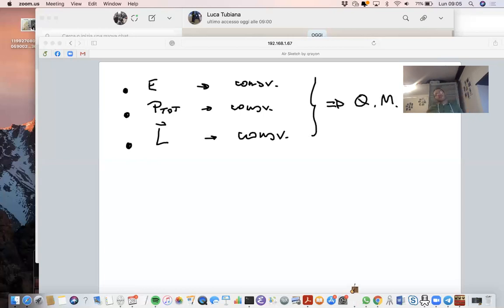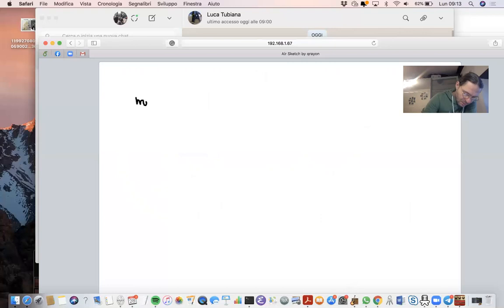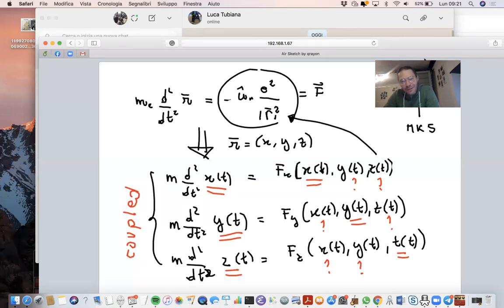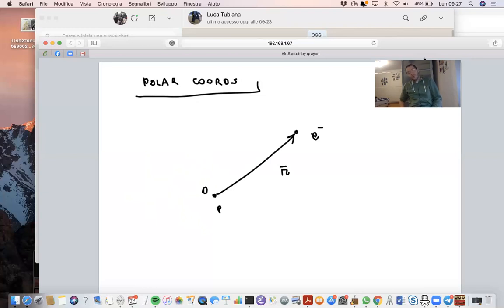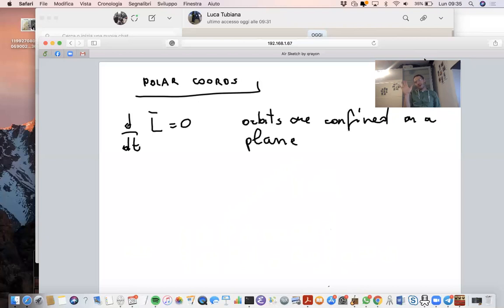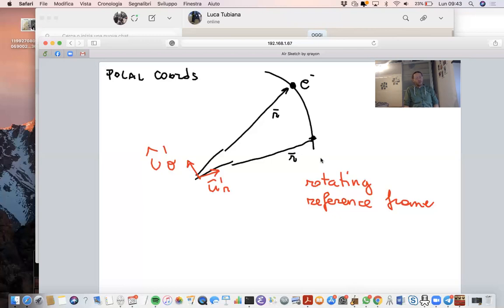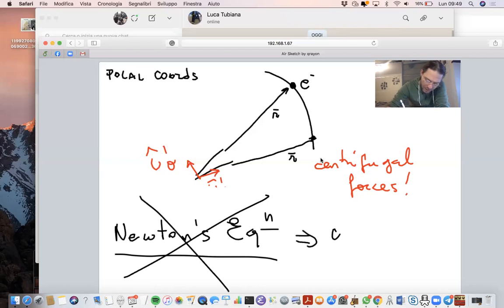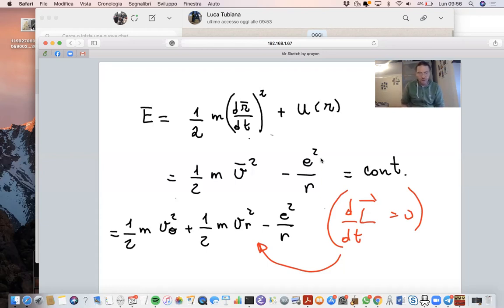Quantum Mechanics for computational biologists: Lecture 4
The classical theory of H-atom (part 1): Motion in a central force field